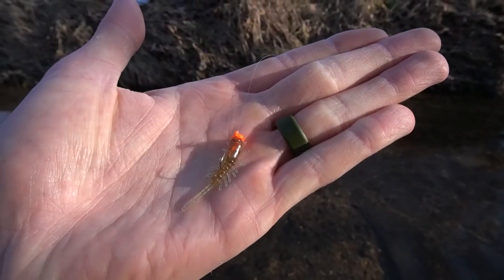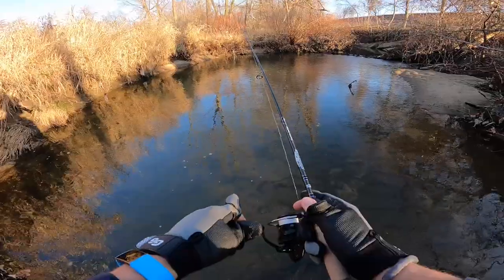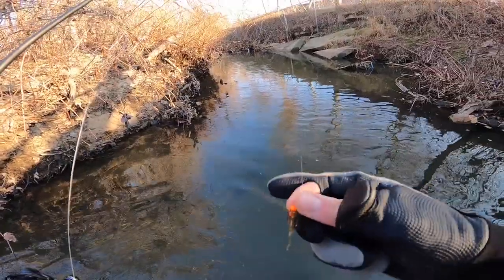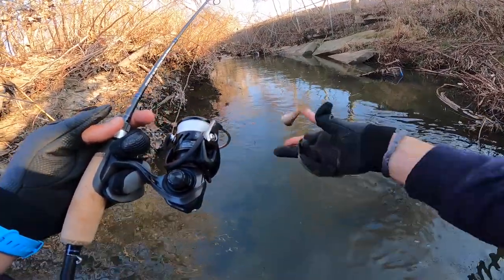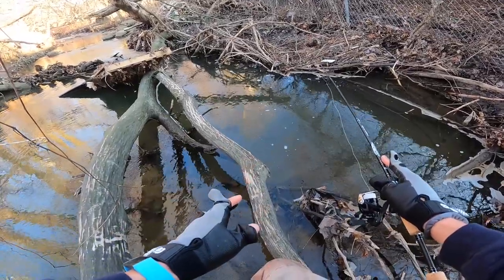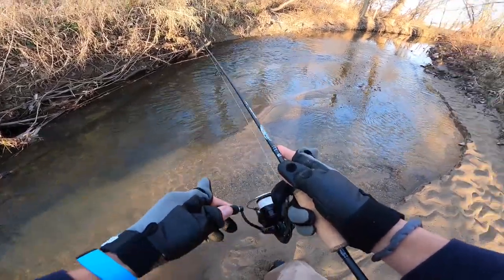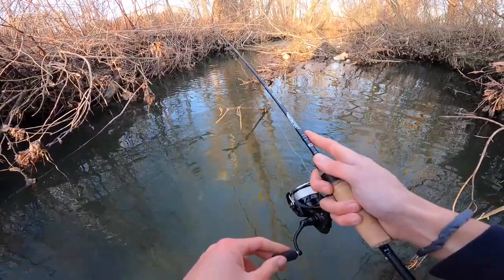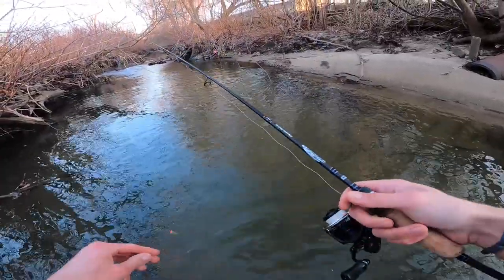Ultralight Fishing With TINY PLASTICS! (Made By A Subscriber)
You already know I love tossing Mule Jigs for whatever bites. Well, in today's video, I paired my Mule Jig with a tiny little plastic which was custom made by a subscriber down in Texas. This little hellgrammite imitation is super natural so it is honestly perfect for multispecies.

Creek Chub loved it! But not only that, I had a close call with a massive surprise trout. Disappointed I missed it but honestly it is promising nonetheless. Can't wait to return to that brushpile to see if I can make her bite again.

***I own the company. Supporting Mule helps me continue to roll out content!